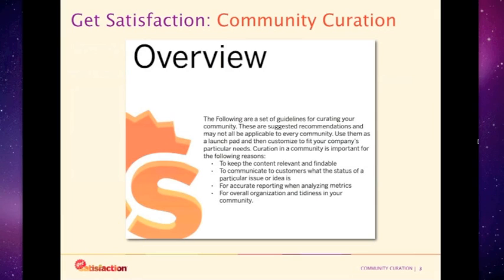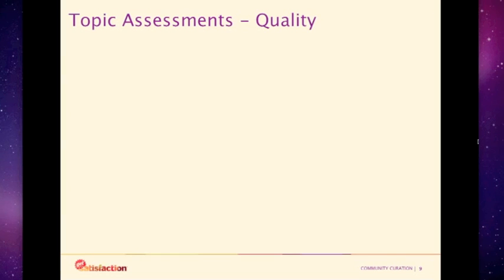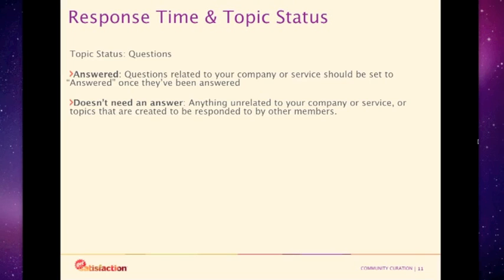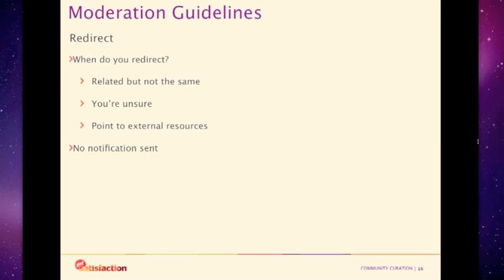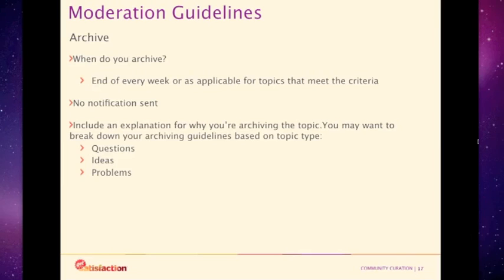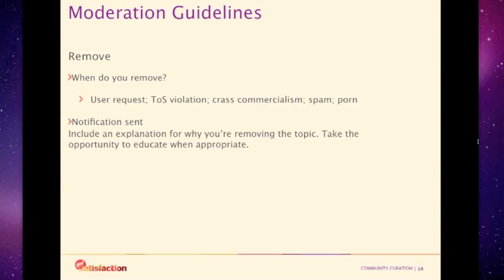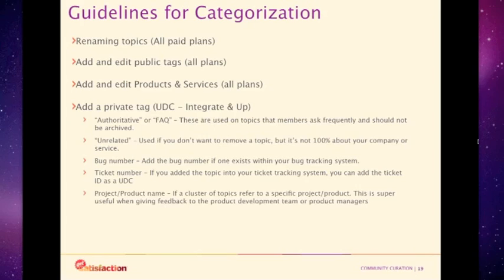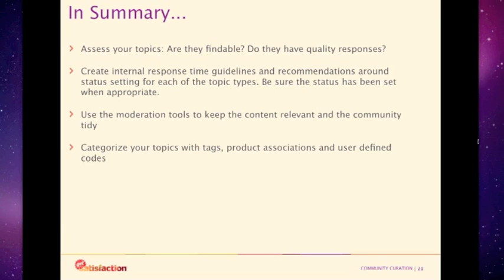Webcast: Community Curation Best Practices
- In this webcast, Get Satisfaction co-founder Amy Muller walks you through community curation best practices and tips for how to keep your community organized and informative for your customers. This webcast was recorded on June 1, 2011.